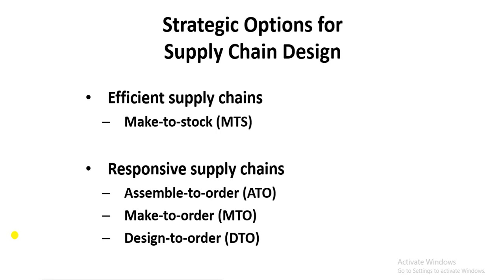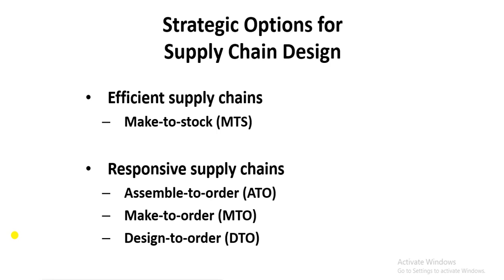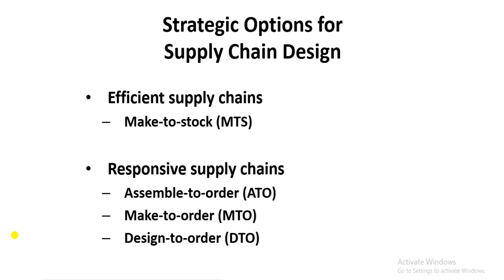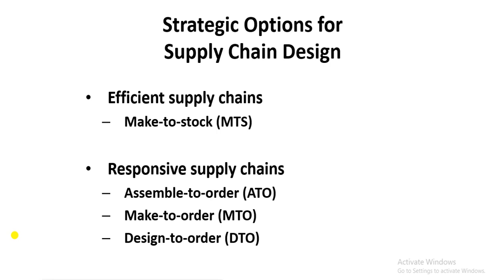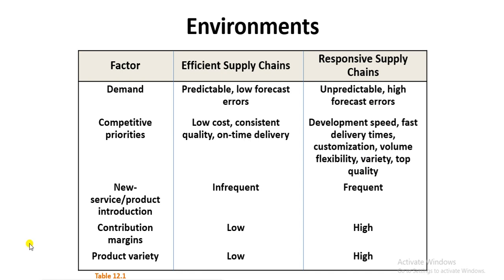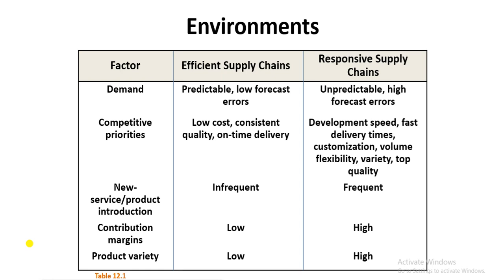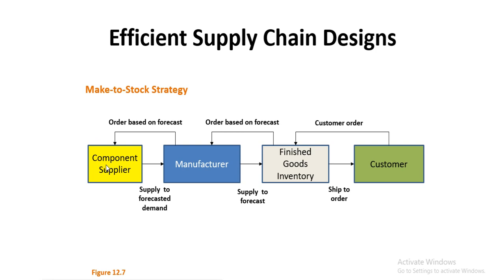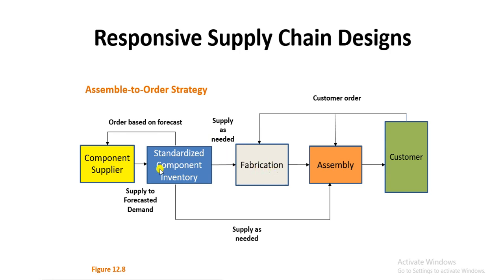Strategic Options for Supply Chain Design